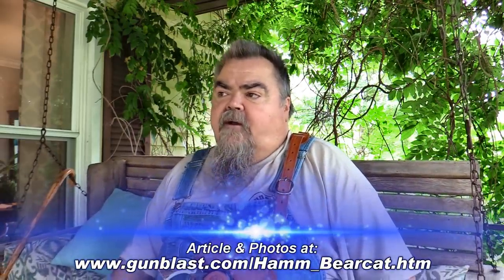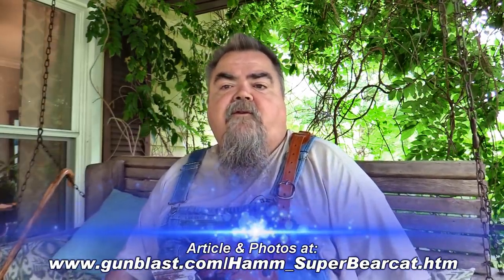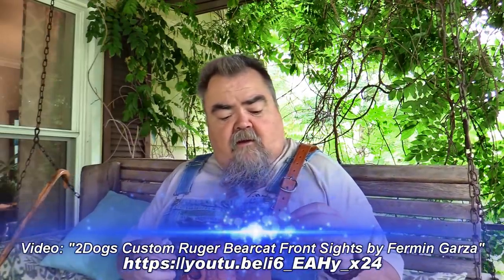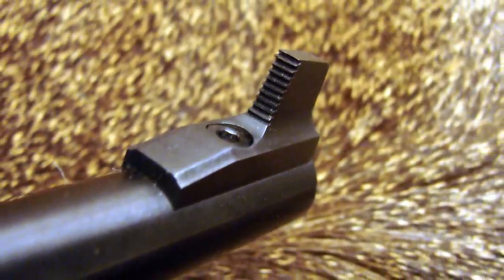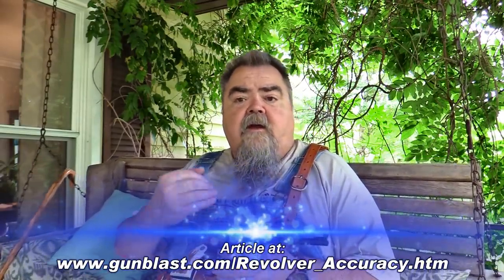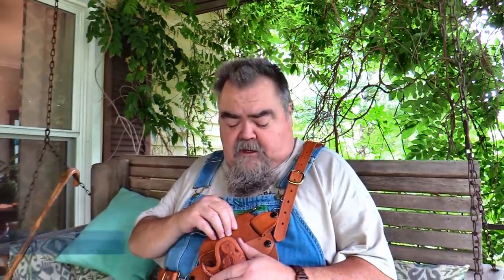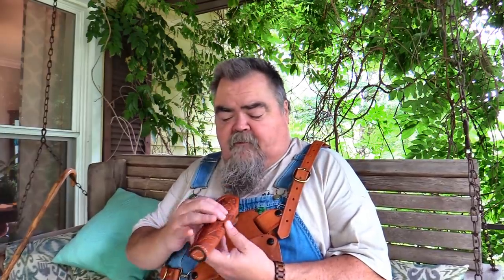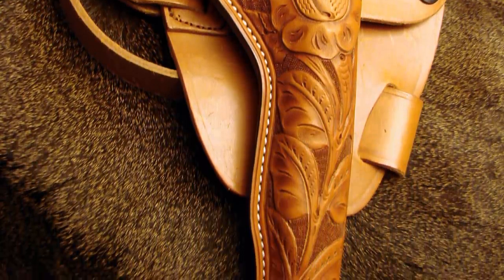Custom Ruger 6" Target Bearcat 22 Sixgun from Tyler Gun Works - Gunblast.com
Boge Quinn ) tests a Custom Ruger 6" Target Bearcat 22 Sixgun from Tyler Gun Works.

The Tyler Gun Works 6" Target Bearcat is everything a custom gun should be: reliable, accurate, beautiful, and reasonably priced. As my brother Jeff would say, it is a "dandy" sixgun; I am proud to own it, and I cannot recommend it highly enough.